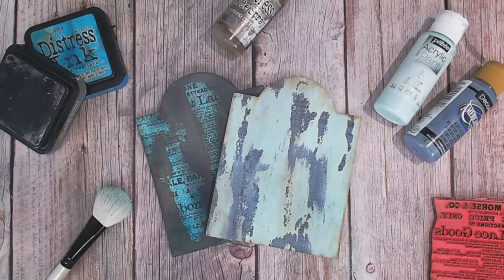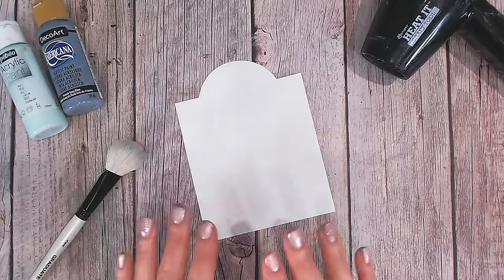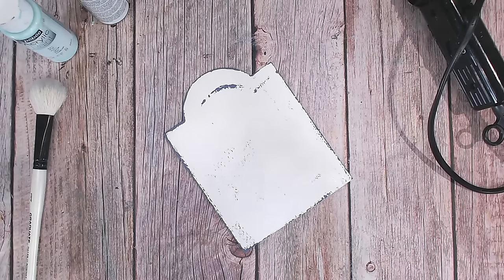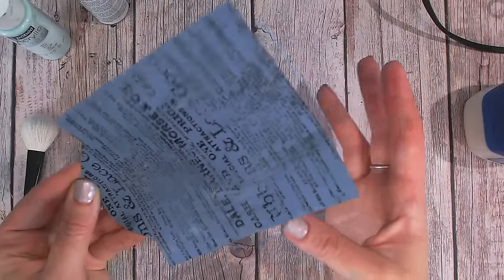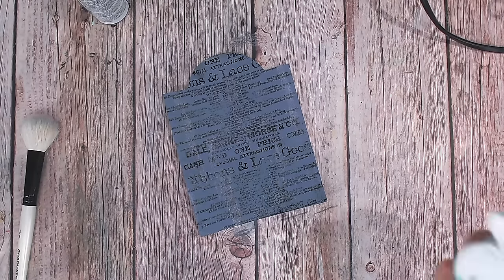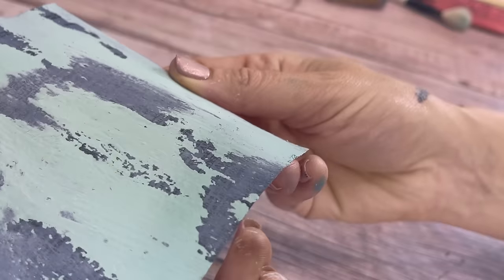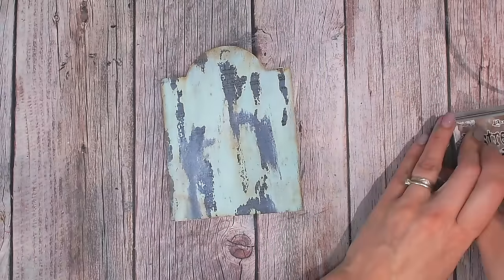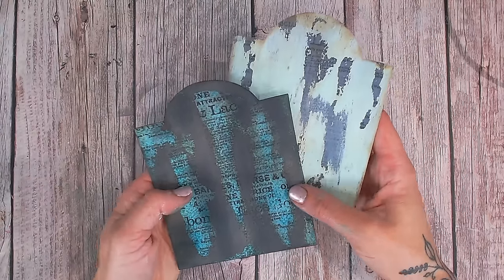Tag #5 🎨 Easy Vaseline Resist Technique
This is the fifth video in the 'Mixed Media 10 Minute Techniques' Series.
Here we learn how to use a common household item to create fun resist effects!

Find the series introduction video here to learn about the series and how it will take you from a beginner to a Mixed Media MASTER!

Watercolour cardstock